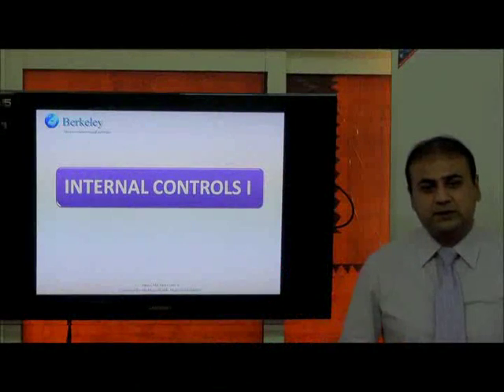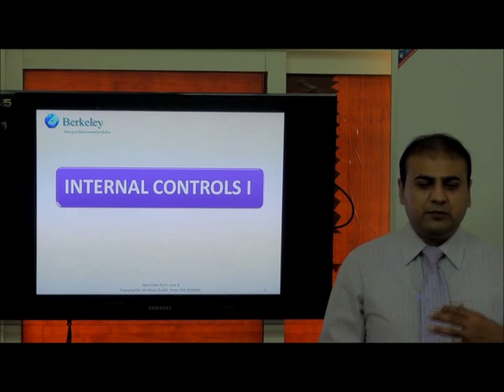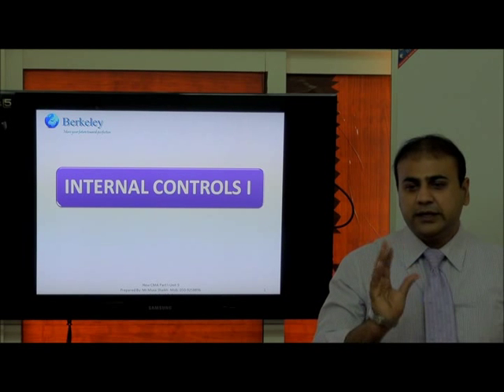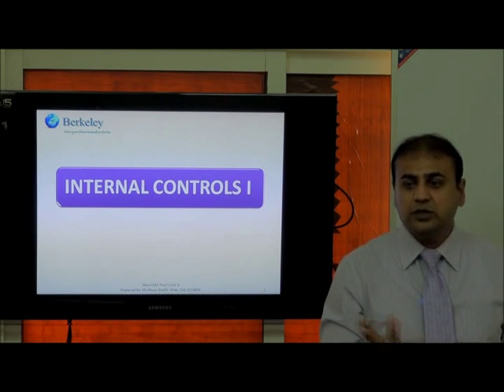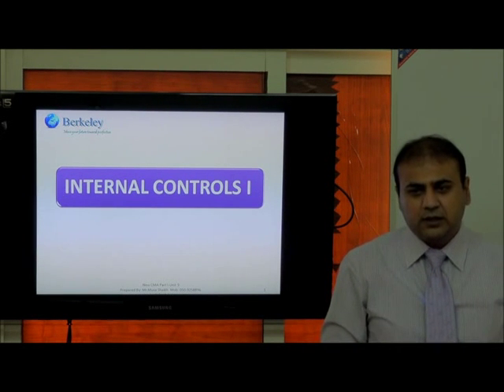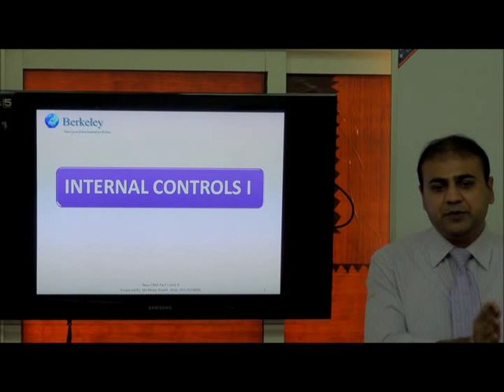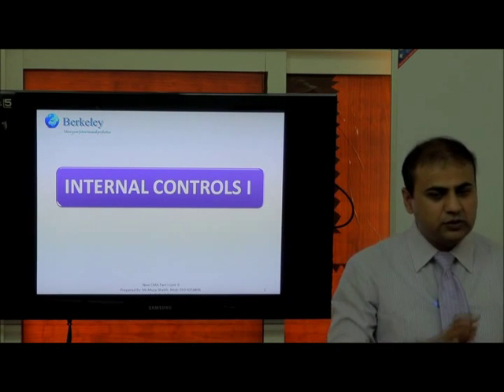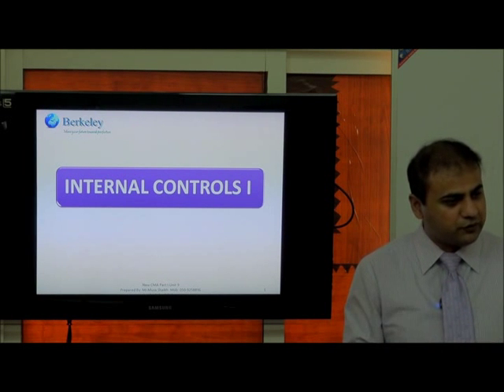CMA Part I-Internal Controls I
Berkeley Middle East Inc. USA offering Berkeley CFA Video Series which are classroom recordings of our live lectures. We have several options to train you including CFA online which is live interactive by using latest video conferencing tools, Live on campus & for corporate trainings at client site. We help candidate for passing in CFA examination.
Berkeley ME is Proud to be the first Training Company in the world to create awareness through video lectures about CFA Program. "At Berkeley ME Success is our Promise".